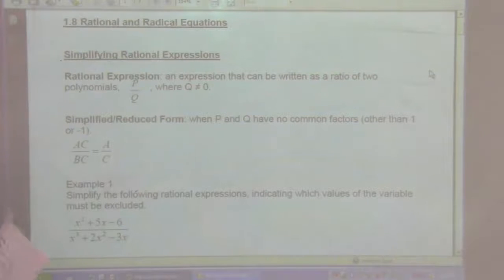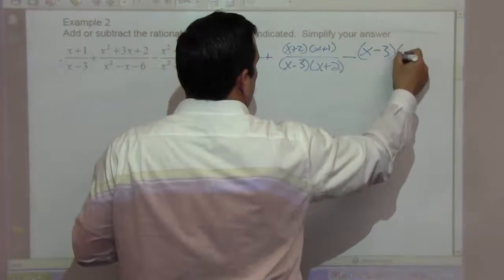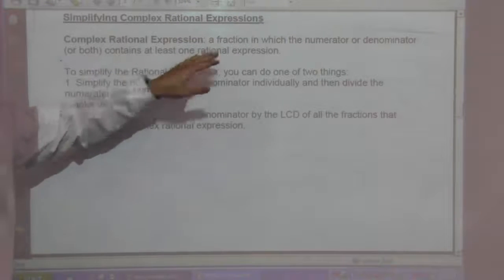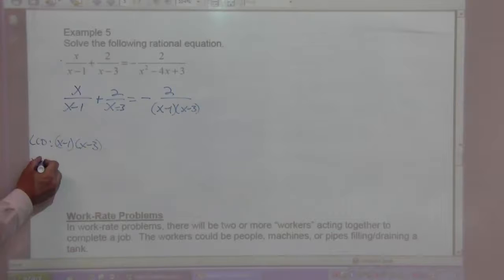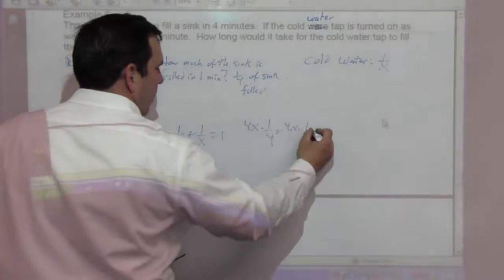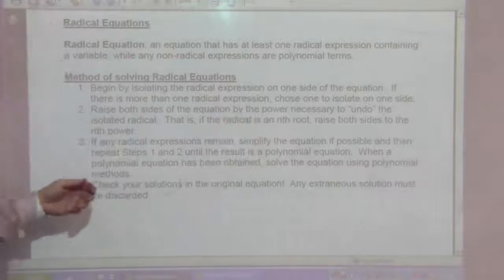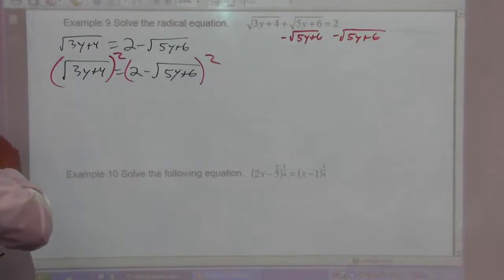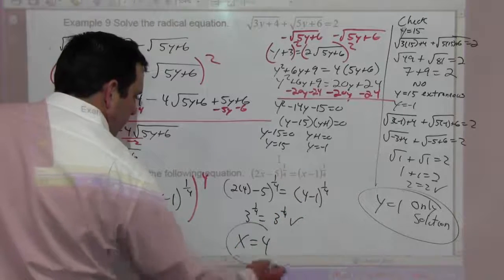Math 126 Section 1-8 c.mp4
This is a video over Rational and Radical Equations.